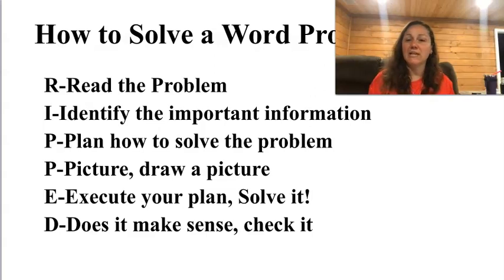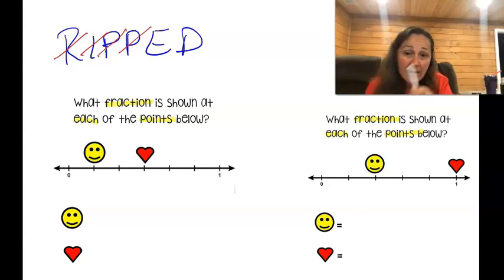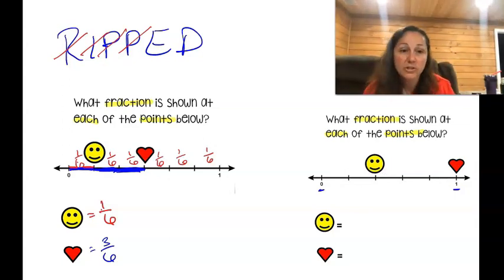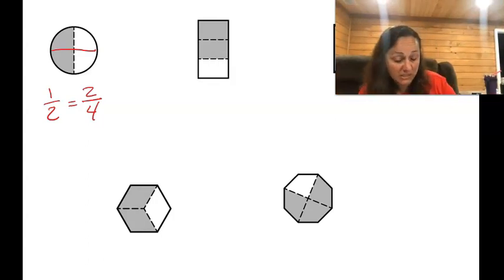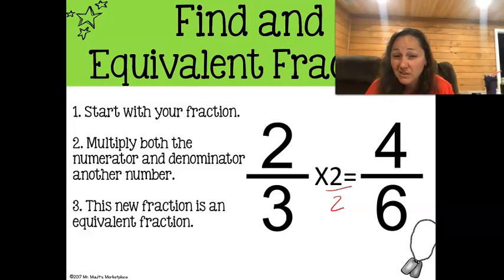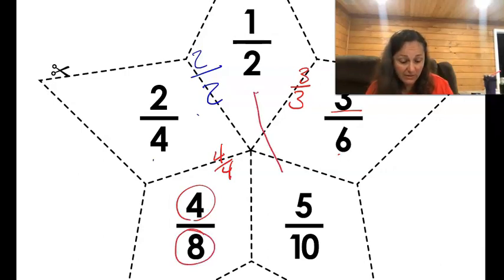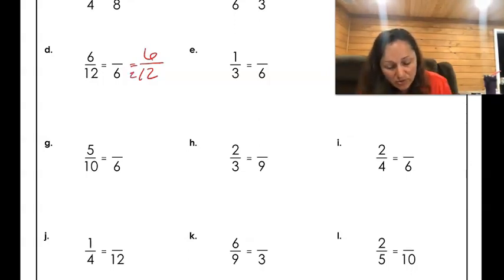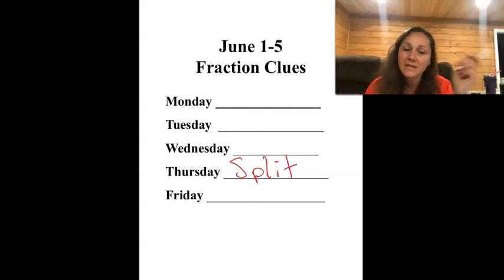Math, Week 7 Day 4(6/4)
Equivalent fractions and how to find them! 😀